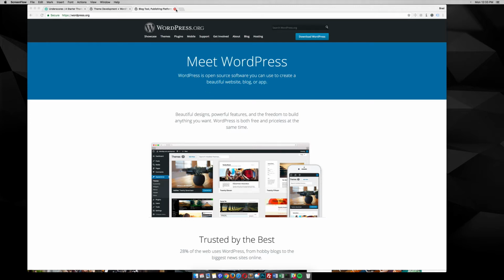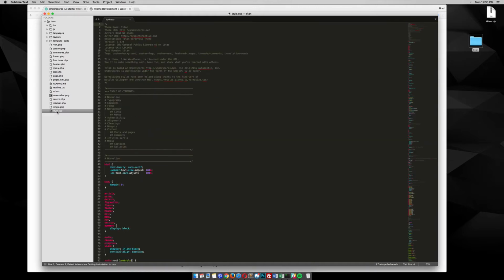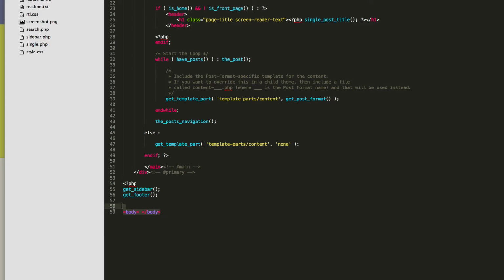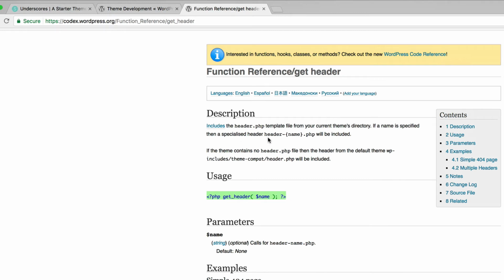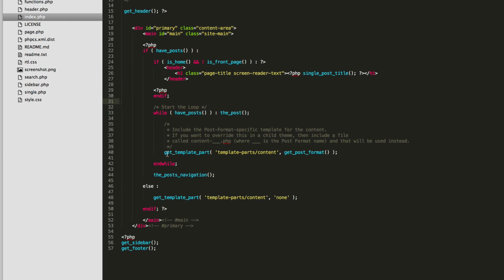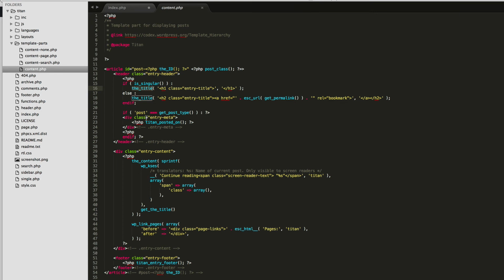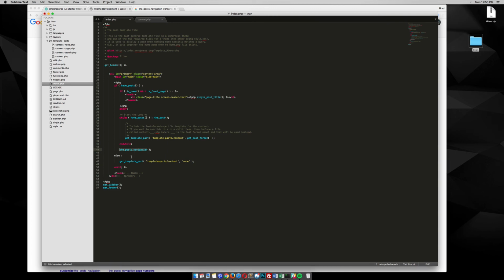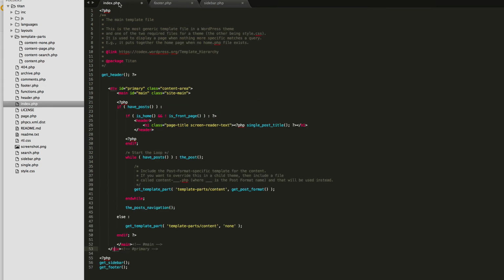Video 1: Download WordPress Starter Theme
The first video of the “How to create a custom WordPress theme”. In this video I go over how to download the WordPress starter theme and goes over some of the theme files.